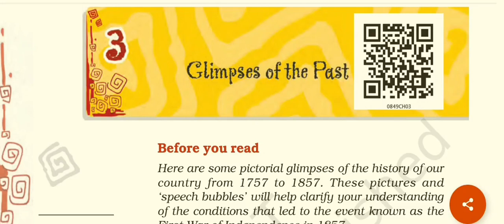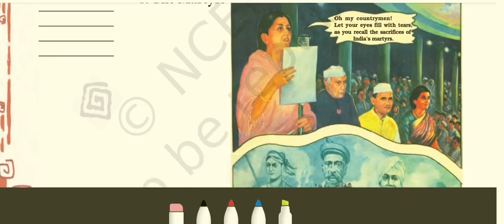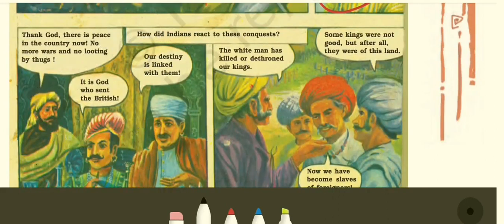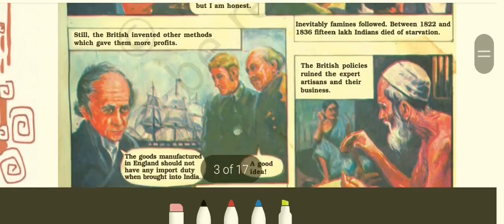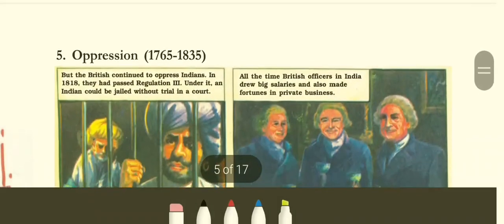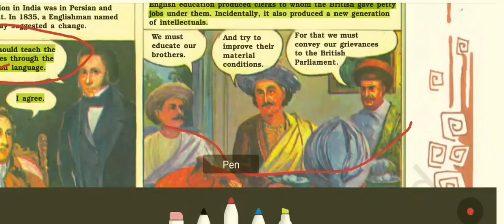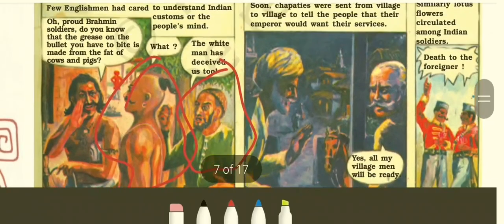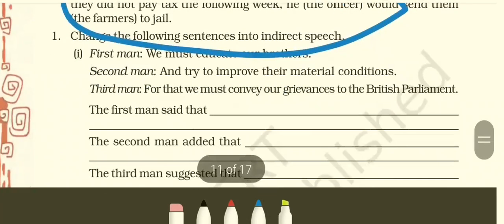CBSEClass8English | Unit III- Glimpses of the Past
Lucid explanation of the struggles we went through as Indians for freedom